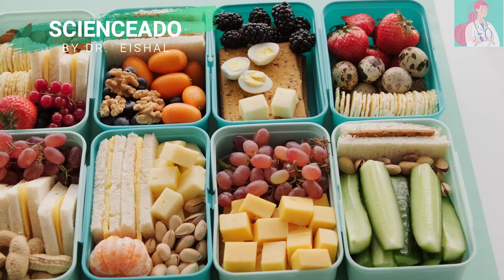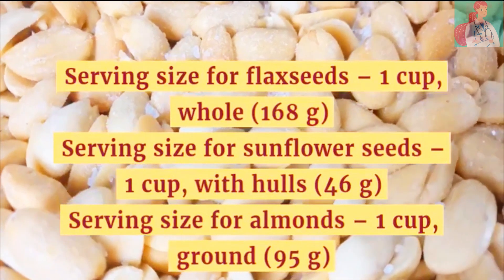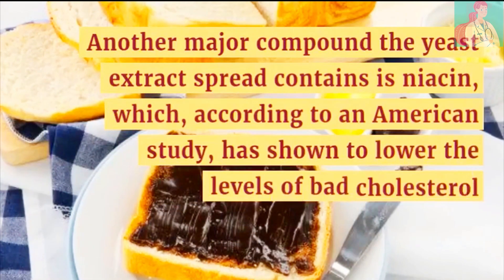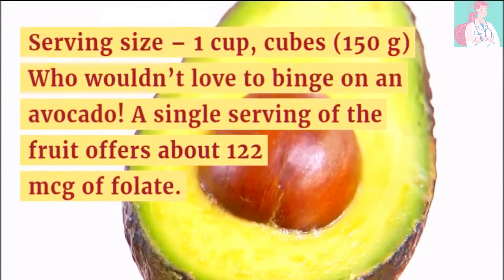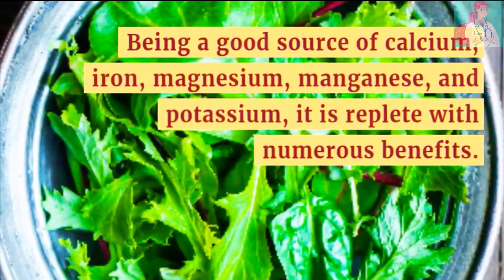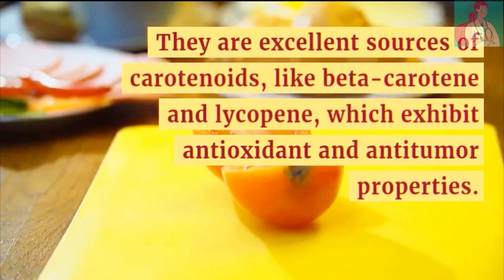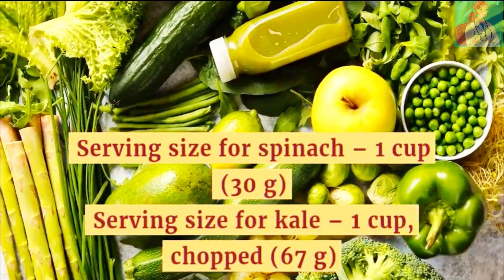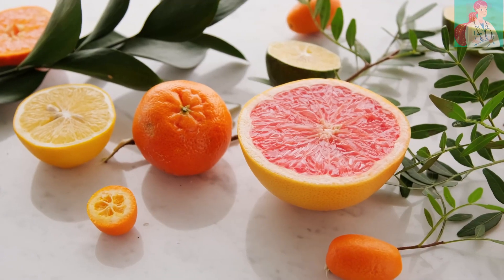Top Foods Rich in Natural Folic Acid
Foods rich in folate? In today’s video we will be talking about 19 healthy foods that are high in folic acid? ( Foods High In Folic Acid ). Foods high in vitamin b9.

Folate, also known as vitamin B9, is a water-soluble vitamin that has many important functions in your body. In particular, it supports healthy cell division and promotes proper fetal growth and development to reduce the risk of birth defects. Vitamin B9 is found naturally in many foods, as well as in the form of folic acid in fortified foods.

Editing By : Dr. Eishal
Production By : Scienceado

I am an actively Practicing Otorhinolaryngology Doctor and Surgeon
Science/Research/Health/Medicine Influencer.
I make science-based videos, healthy living content aimed to educate and entertain!
ˍˍˍˍˍˍˍˍˍˍˍˍˍˍˍˍˍˍˍˍˍˍˍˍˍˍˍˍˍˍˍˍˍˍˍˍˍˍˍˍˍˍˍˍˍˍˍˍˍˍˍˍˍˍˍˍˍˍˍˍˍˍˍˍˍˍˍˍˍˍˍˍˍˍˍˍˍˍˍˍˍˍˍˍˍˍˍˍˍˍˍˍˍˍˍˍ
Camera: Sony α7R IV Full-frame Mirrorless
Video Editing: Wondershare Filmora 9
Voice Recording: Rode NT1-A Large-Diaphragm Condenser
System Use : Dell Alienware 15 Intel i9
Animation: Blender

ˍˍˍˍˍˍˍˍˍˍˍˍˍˍˍˍˍˍˍˍˍˍˍˍˍˍˍˍˍˍˍˍˍˍˍˍˍˍˍˍˍˍˍˍˍˍˍˍˍˍˍˍˍˍˍˍˍˍˍˍˍˍˍˍˍˍˍˍˍˍˍˍˍˍˍˍˍˍˍˍˍˍˍˍˍˍˍˍˍˍˍˍˍˍˍˍ